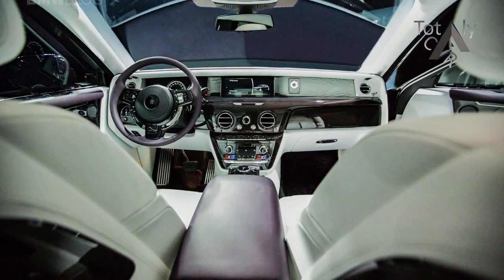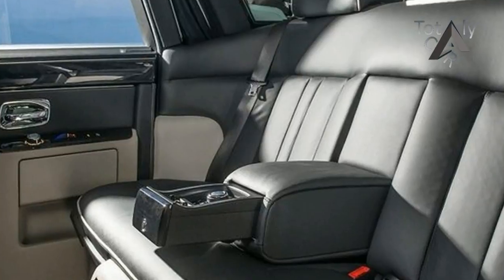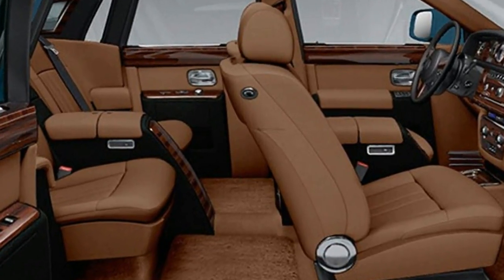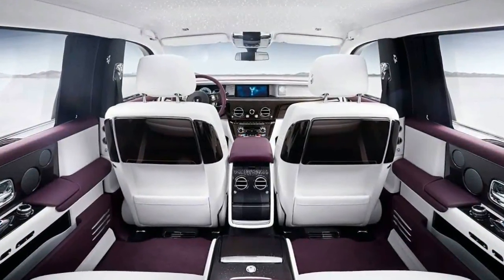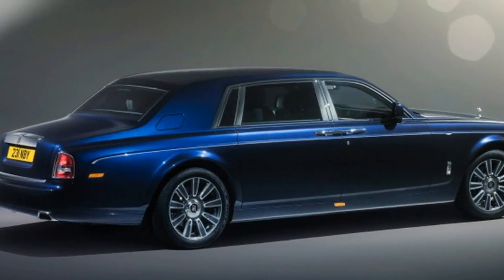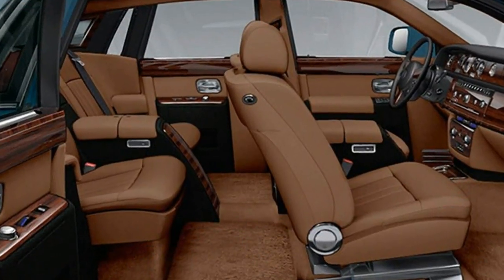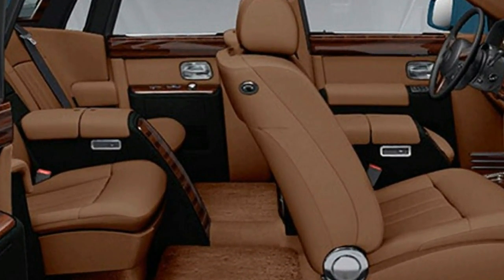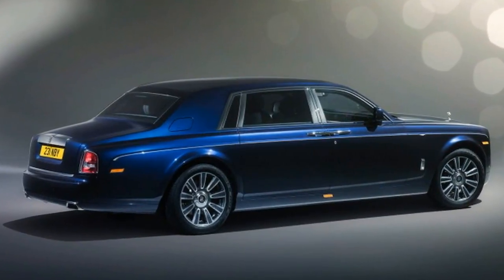2018 Rolls Royce Phantom - INTERIOR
2018 Rolls Royce Phantom - INTERIOR- Driver aids include a forward-facing camera that can scan the road ahead and adjust the self-leveling air suspension accordingly, to never miss an opportunity to make it feel like you're hovering above the road, rather than driving on it.

$420,325

Popular Post !